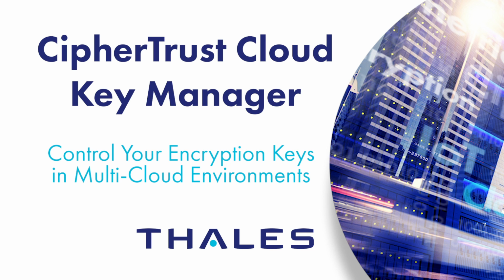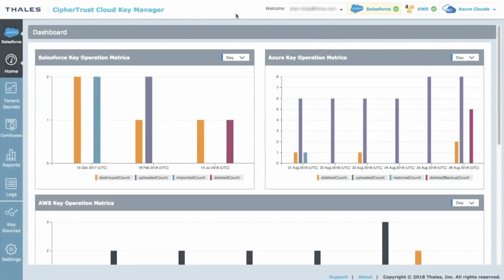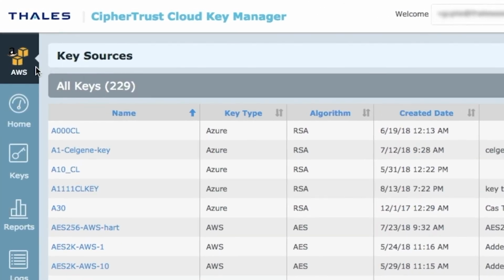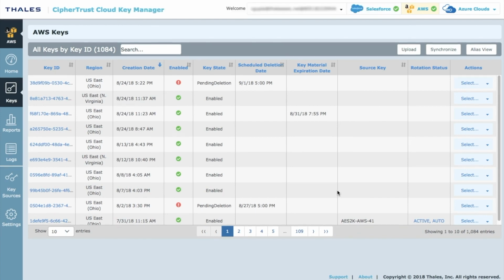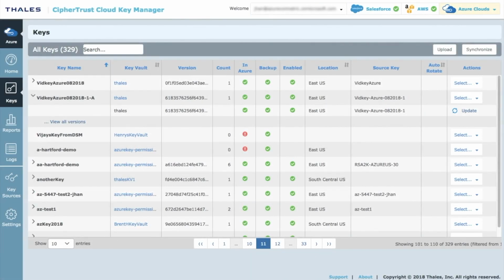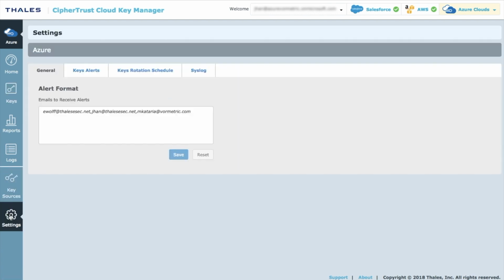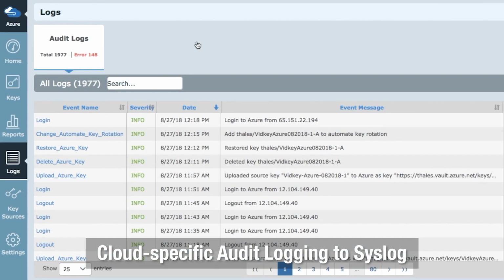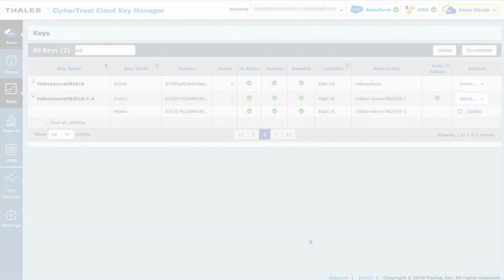CipherTrust Cloud Key Manager Demonstration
Watch this demonstration of CipherTrust Cloud Key Manager in action!